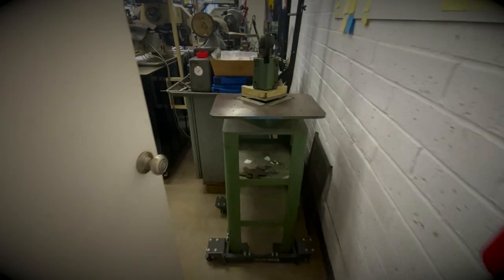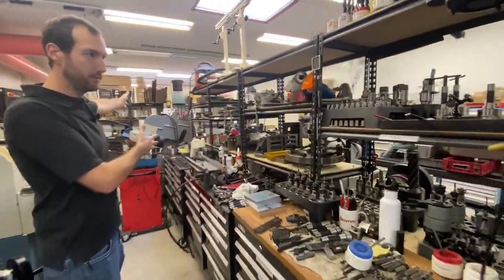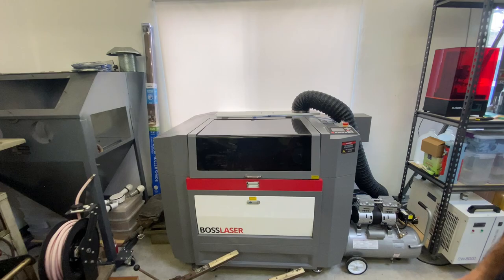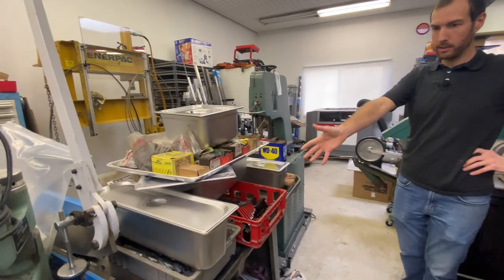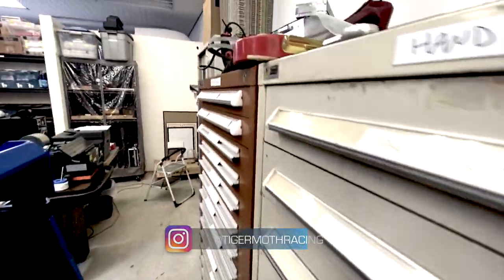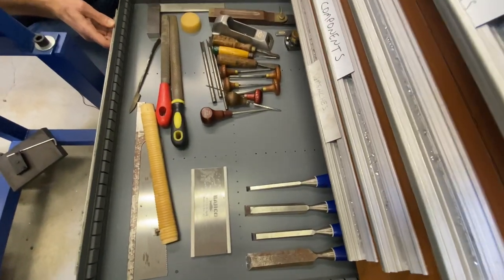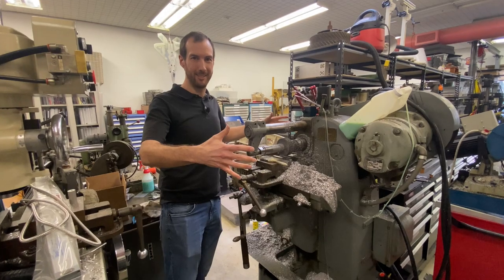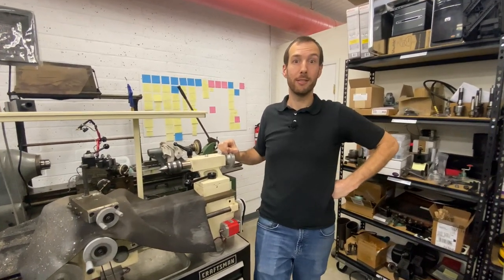WALKTHROUGH OUR SHOP!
After so many requests from you, we're finally taking you on a shop tour. You'll see our machines and all different working areas of the shop, as well as some other tips.